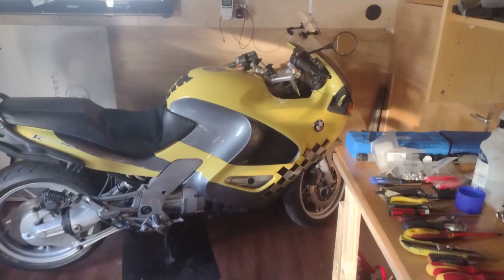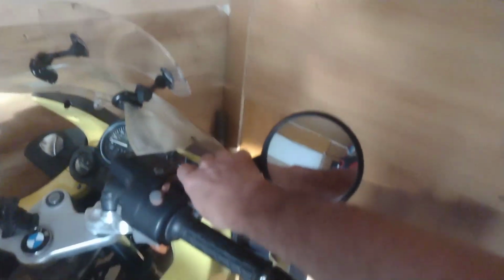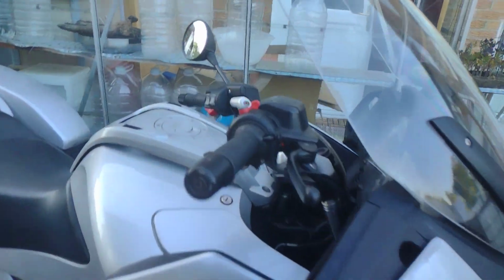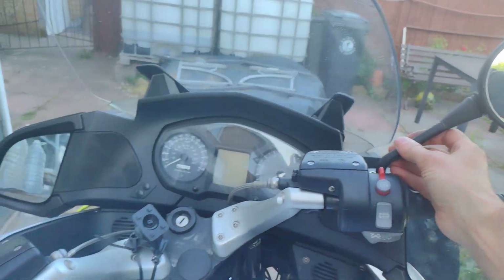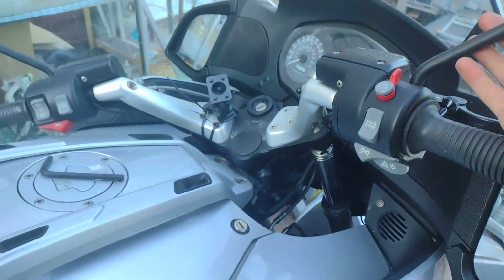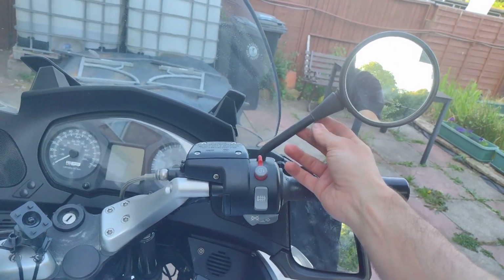BMW R1200RT Mirrors replacement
The mirrors from K1200RS (2001 at least) version , will fit the R1200RT (2007) handlebars and I can confirm that they are shaking less than the ones mounted on the body of the bike, the original ones.